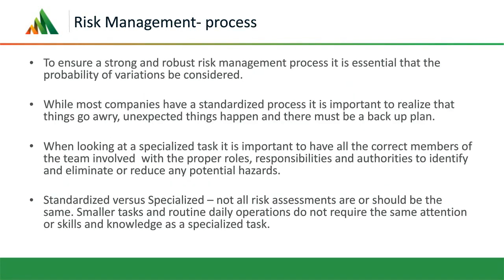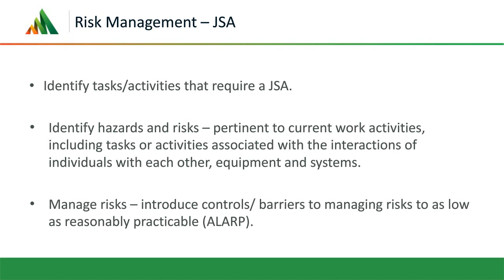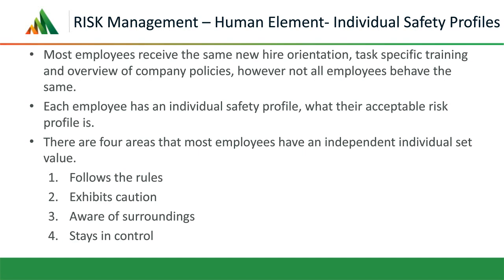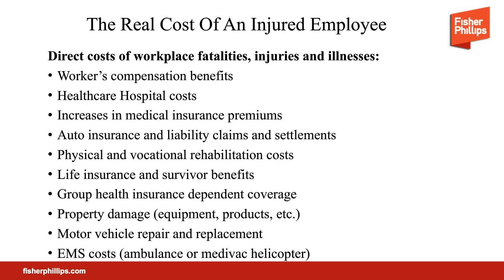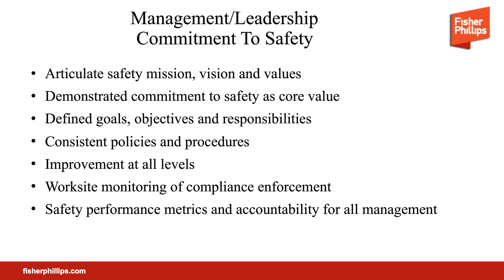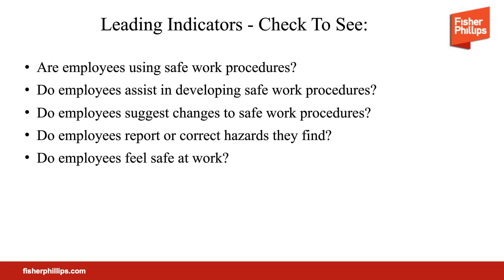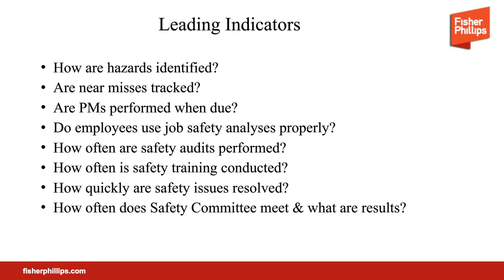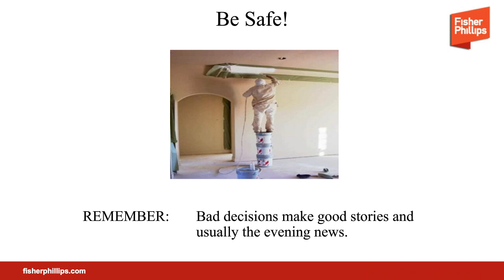How to Minimize Hazards in the Workplace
Avetta On-Demand Webinar